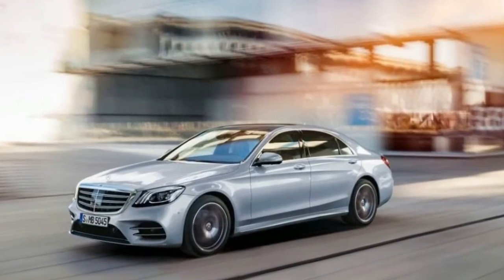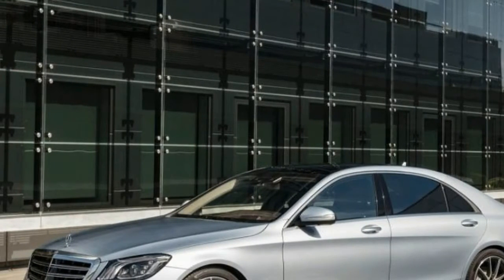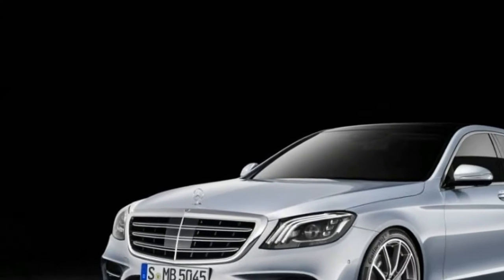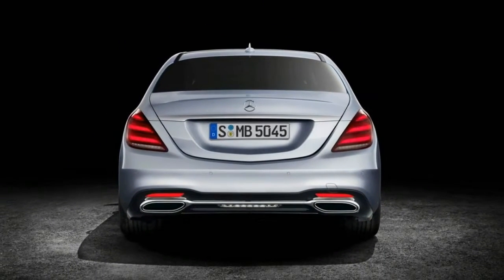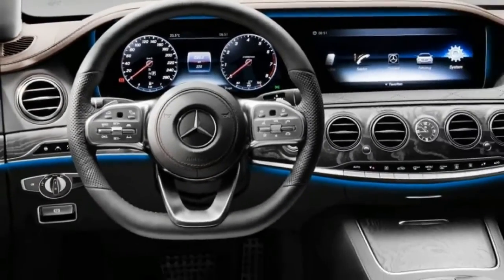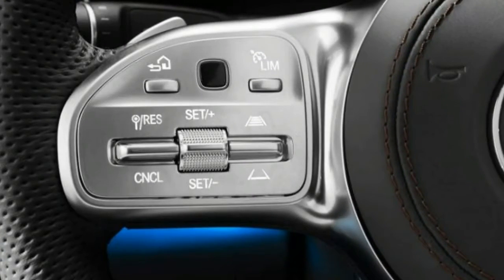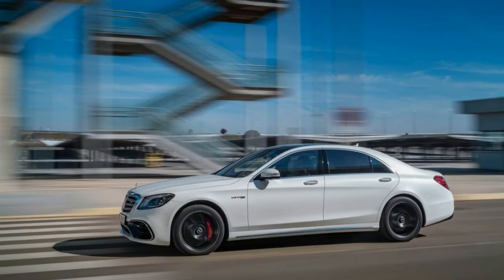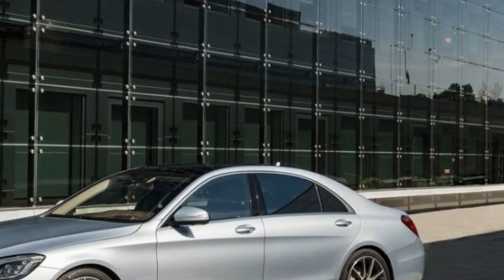WOW 2018 Mercedes S Class intelligent Drive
Based on appearances alone, we could understand any confusion caused by this mid-cycle refresh, but if you go beyond the superficial, the 2018 Mercedes-Benz S-class sedan lineup really is thoroughly updated. Aside from subtly altered trim, bumpers, and wheel designs, every version from the lowest-level S-class to the horsepower-addled S63 and S65 AMG models to the range-topping Maybach twins receives notable changes.